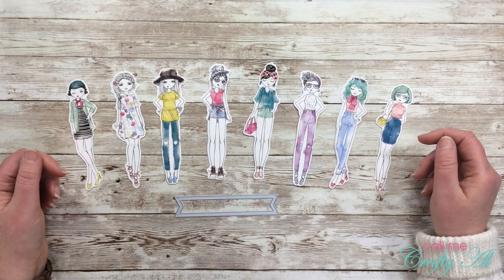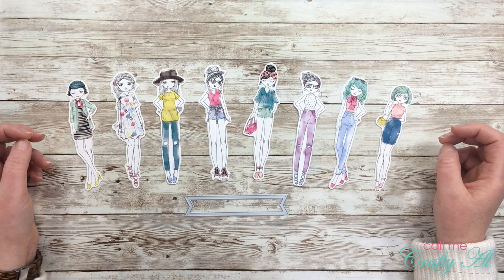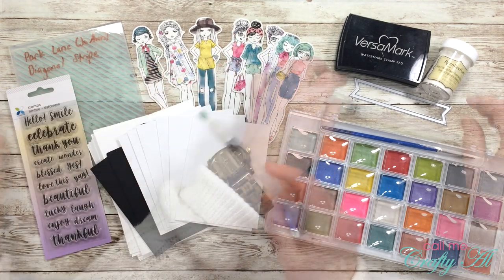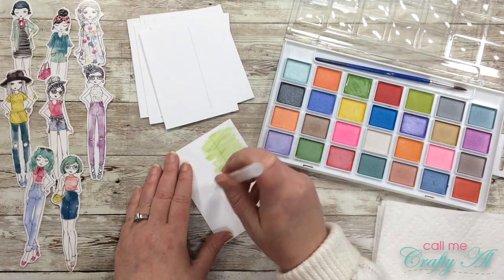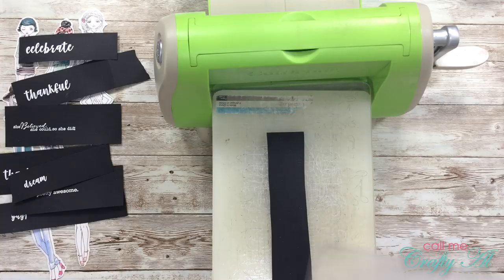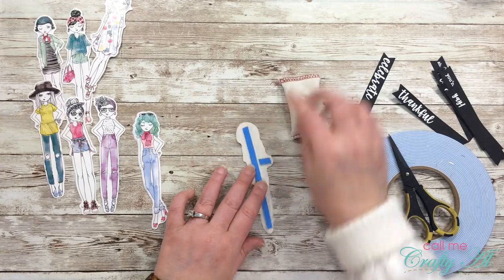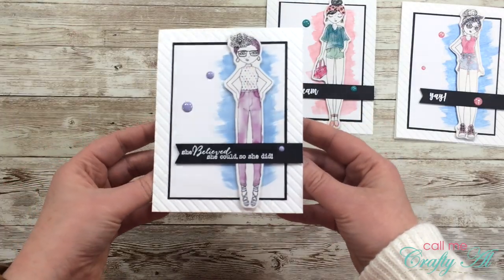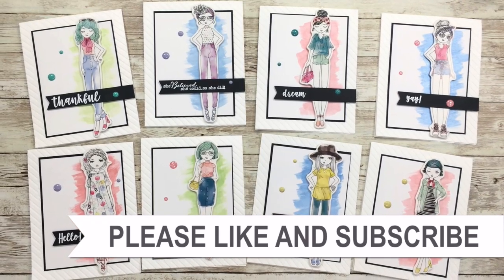Quick & Easy Watercolor Cards using Stickers | Clean & Simple Card Set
Thanks so much for stopping by, crafty friends! Today I am back to share how I made a quick and easy card set using die cut stickers and watercolor paints.

I used chipboard watercolor stickers I bought at Hobby Lobby, along with a Momenta sentiment stamp set and Bristol Smooth cardstock.

Detail White Embossing Powder
1/4” Foam Tape Roll **THIS is what I use in video**
3/8” Foam Tape Roll
1/2” Foam Tape Roll

Happy crafting!
Alicia
Call Me {Crafty} Al

*The hidden giveaway announced in this video is now closed for entries. I will be back soon with winner announcement*